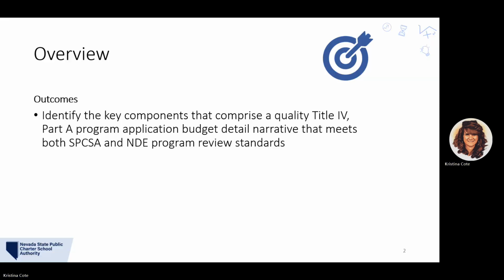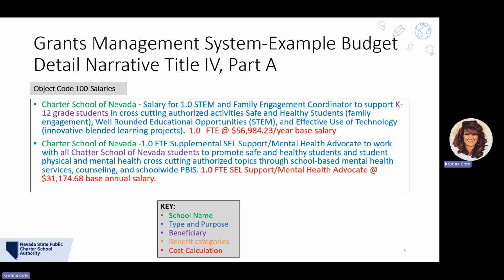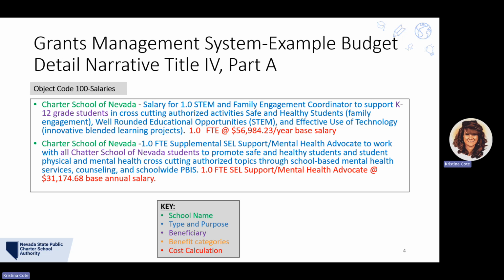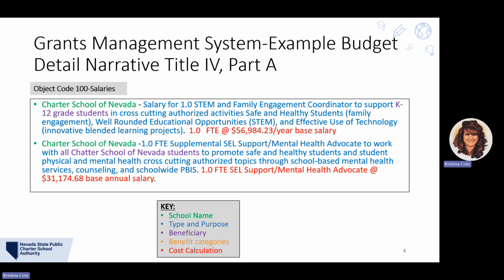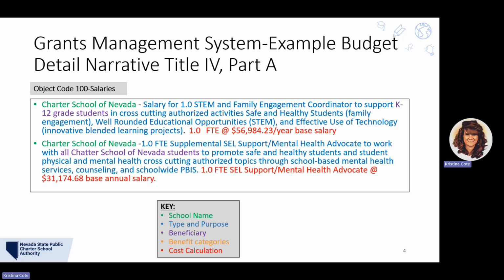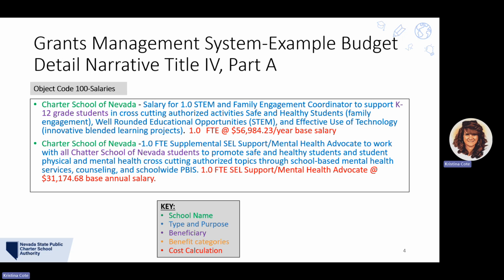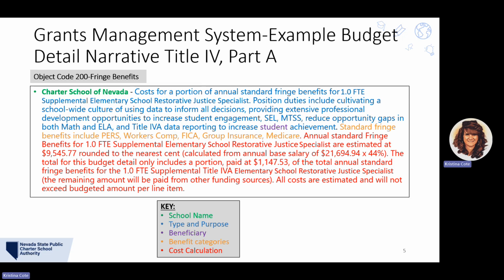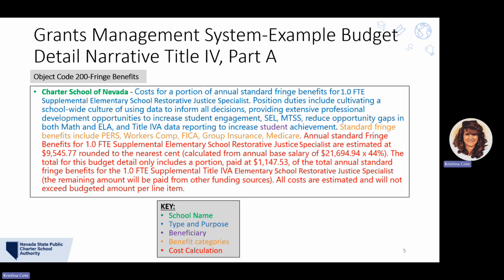TIVA Application BD Narrative Example